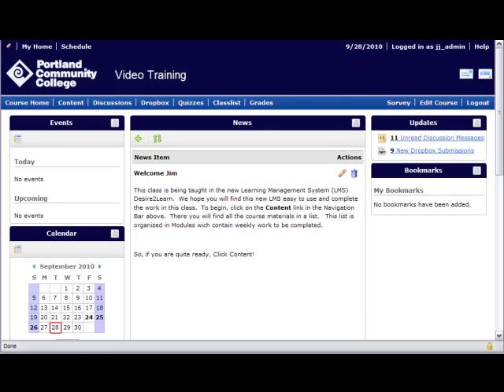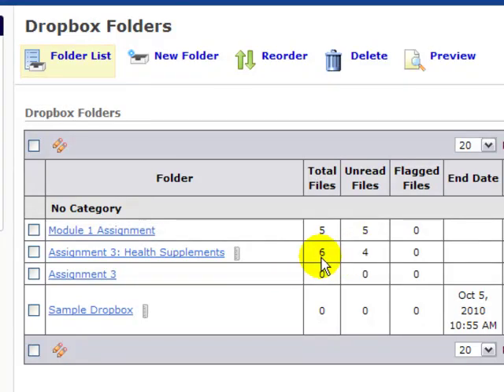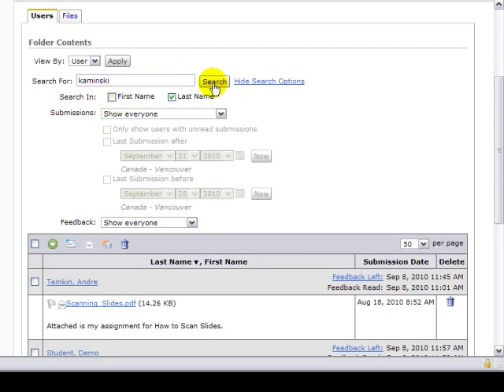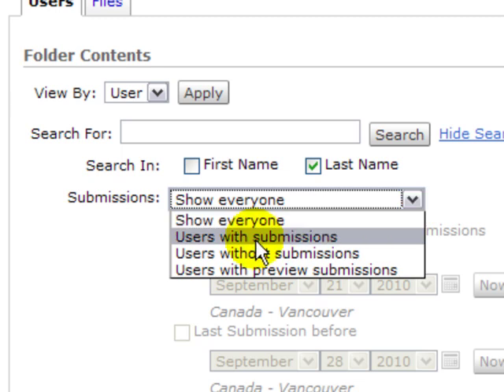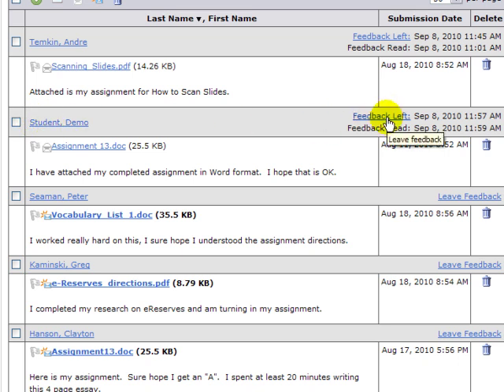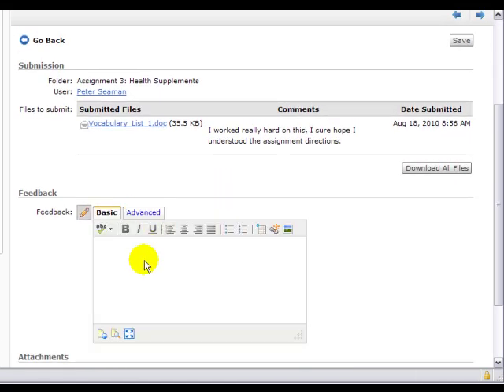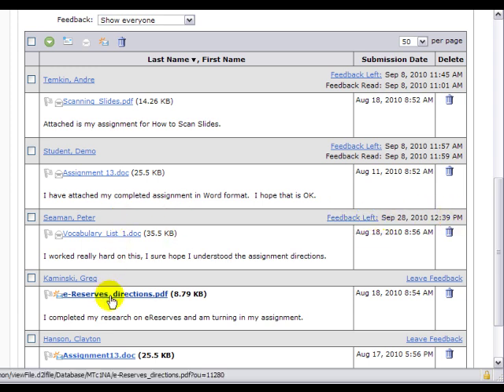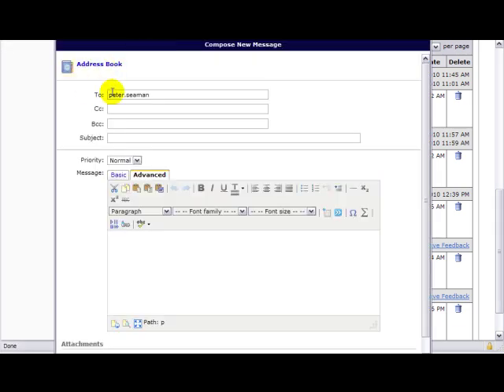D2L Faculty - Dropbox grading